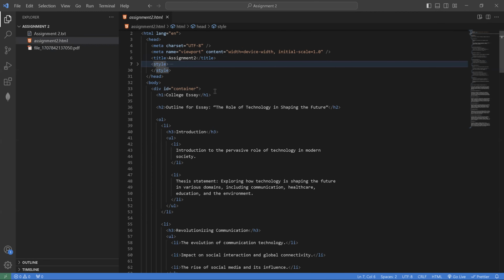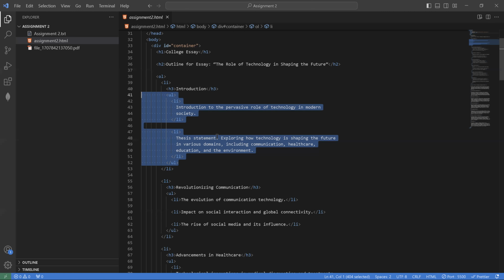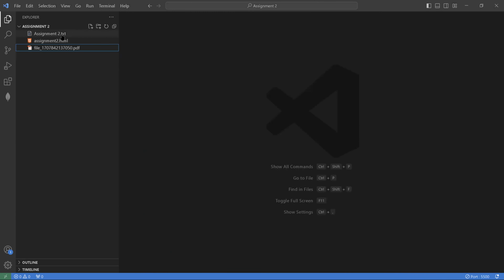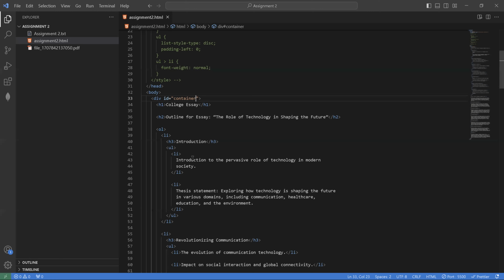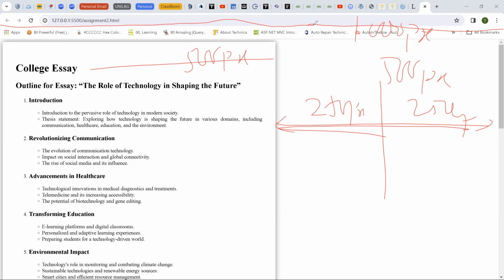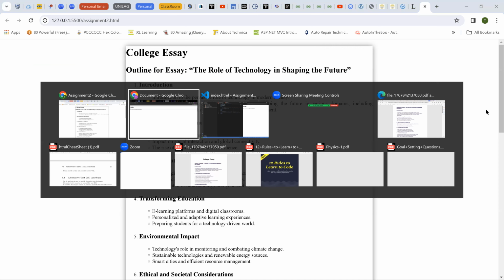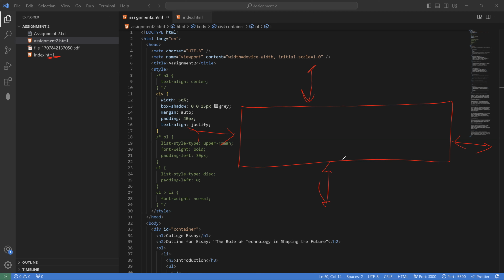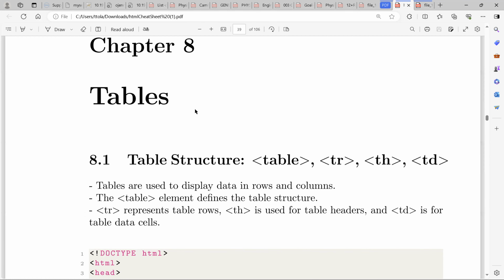C-CUBE CODING CLASS | 17TH FEB. 2024 | HTML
HTML Formatting lists
HTML Formatting paragraphs
HTML Formatting Header
HTML div tag